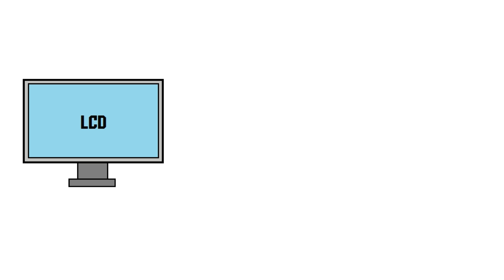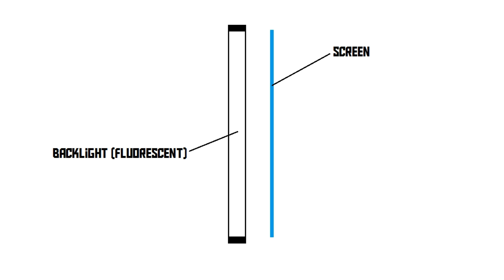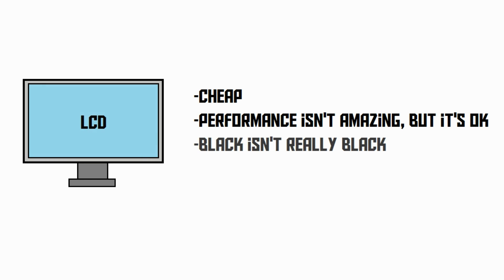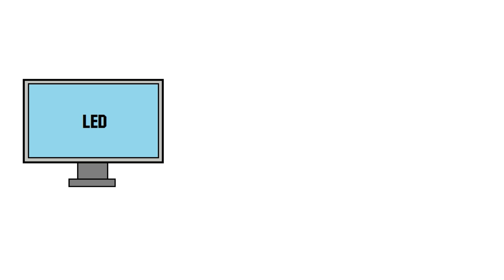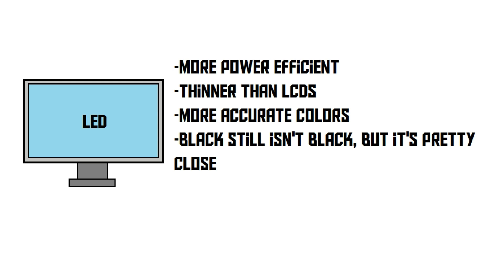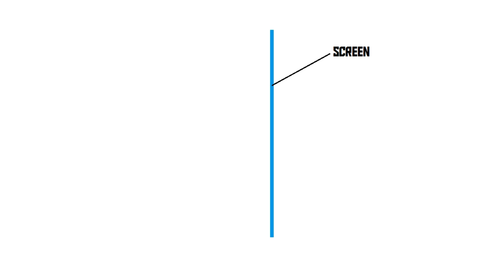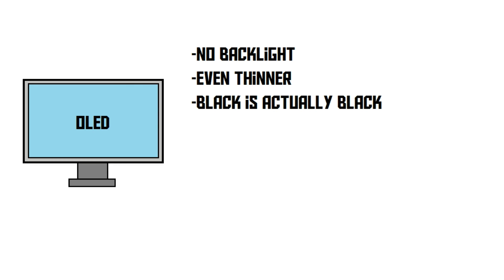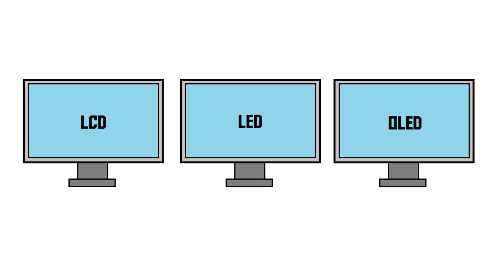LCD vs LED vs OLED screens (AKIO TV)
LCD vs LED vs OLED screens, what are the differences, and which one is the best? That's what you're going to find out in this video.